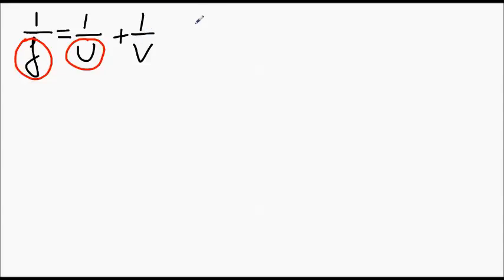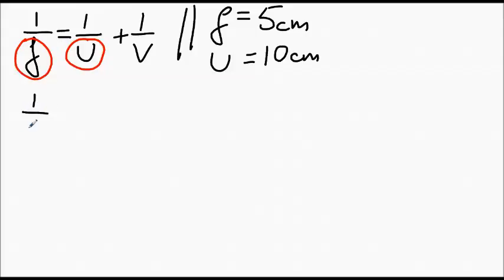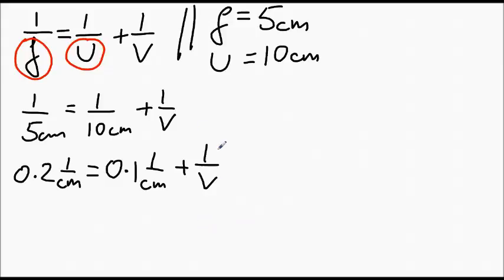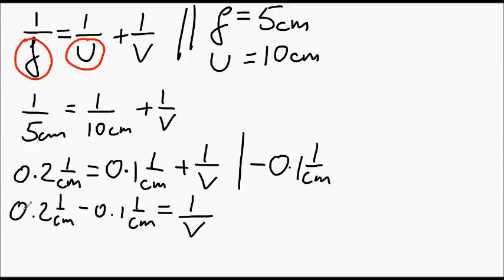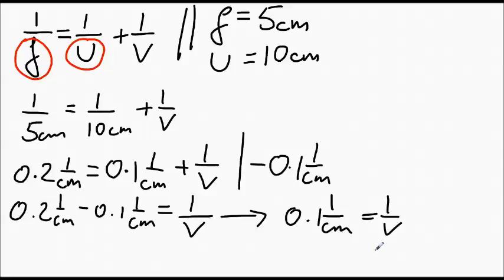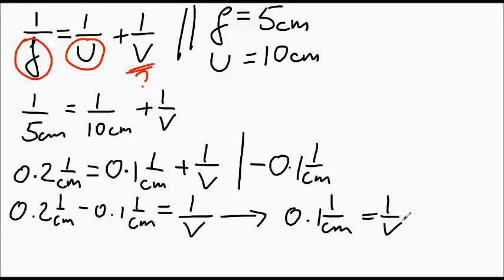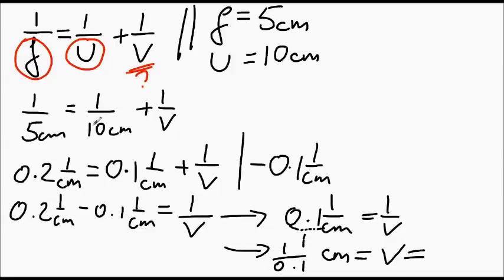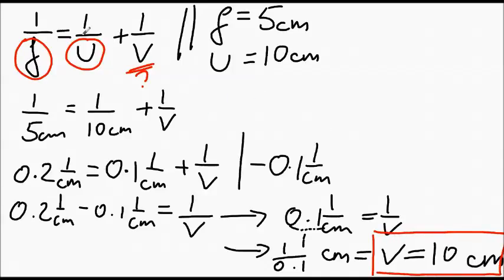NTU - Algebra Rearranging thin lens equation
Worked examples of how to rearrange the thin lens equation relevant to principles of microscopy in the Practical Techniques or Microscopy and Sound or Forensic Biology and Microscopy modules at Nottingham Trent University, delivered by Dr D Brown.